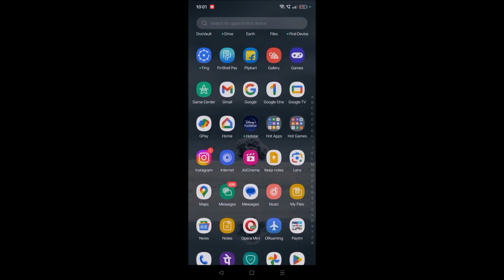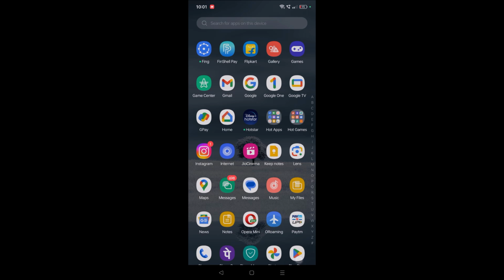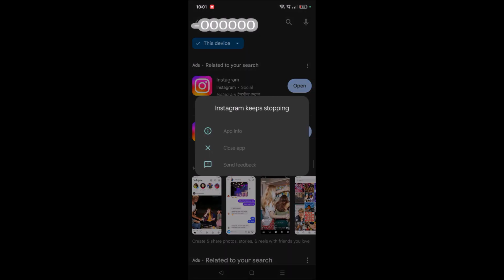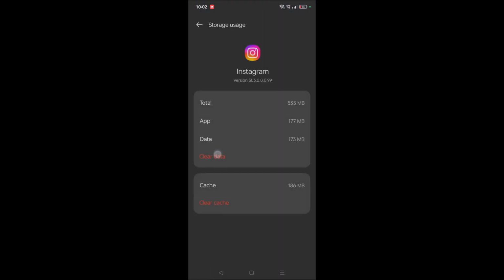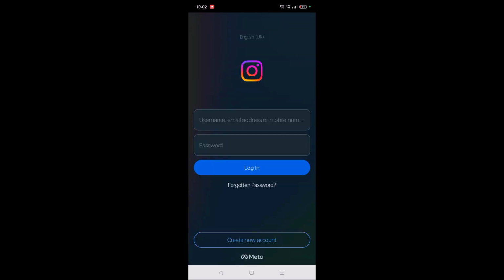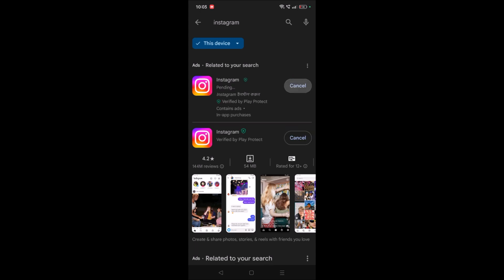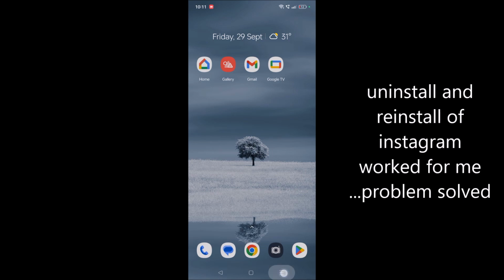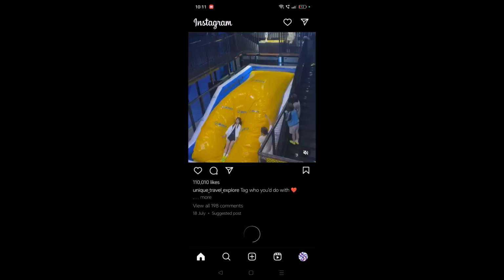Instagram keeps stopping how to fix instagram crashing solved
Instagram keeps stopping or Instagram crashing is solved in this video. If anyone encounter the error like Instagram keep stopping, then you may try some troubles during cells which are explain in the video.